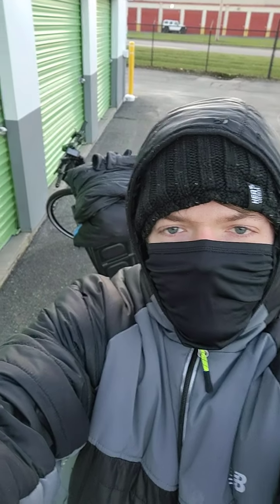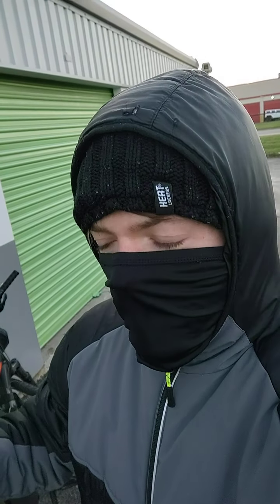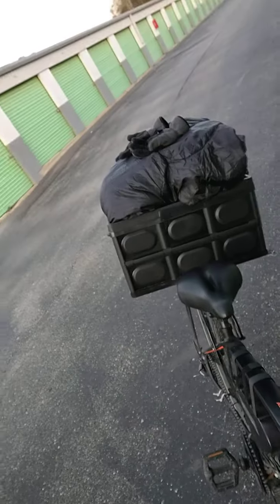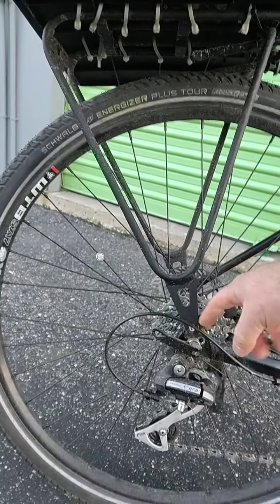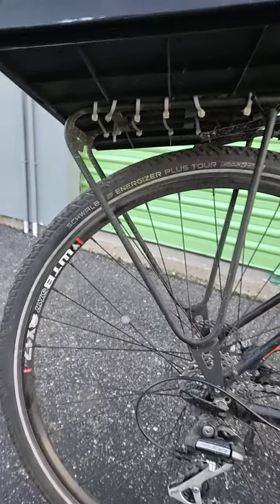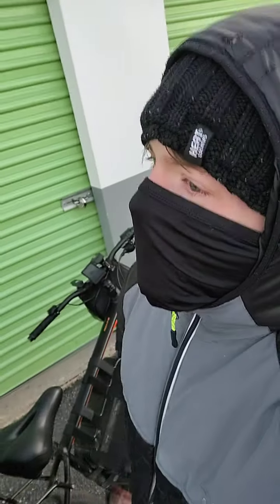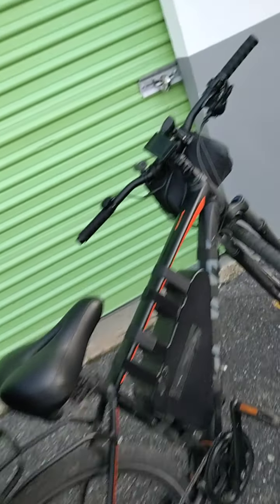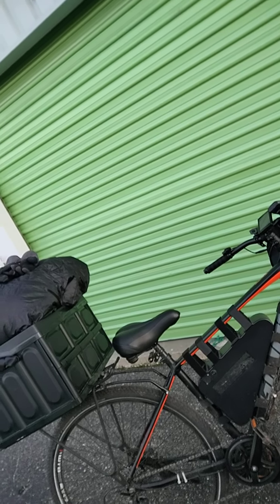November 3, 2021